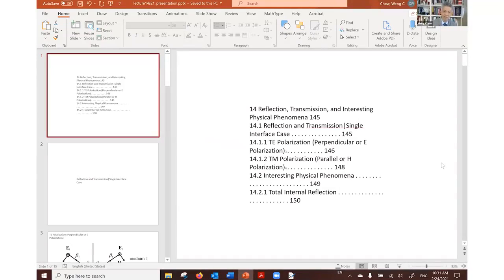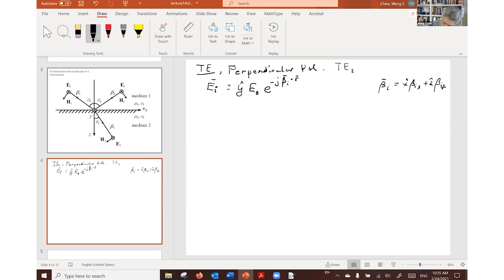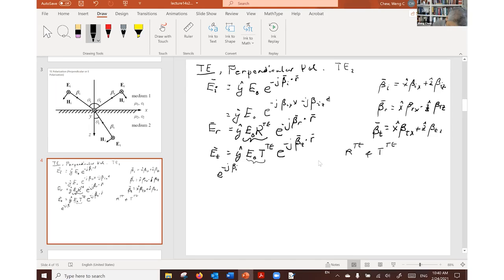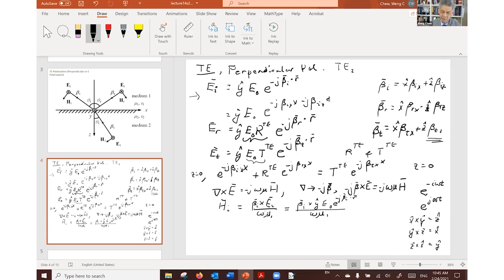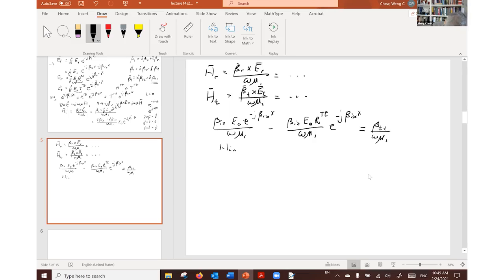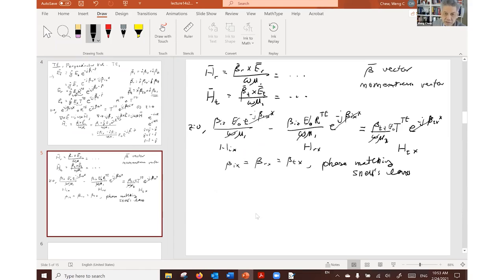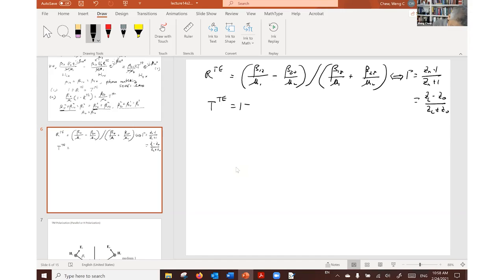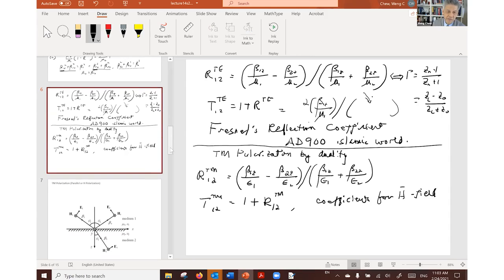ECE604 L18 1 Reflection and Transmission Single Interface Case SD Large WEB MBL H264 1500